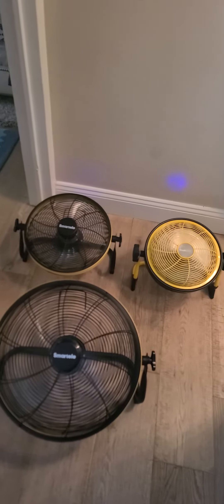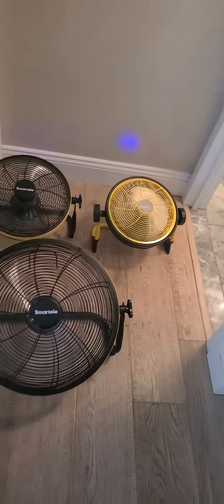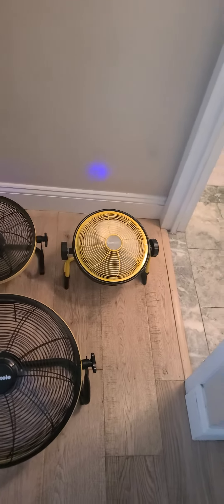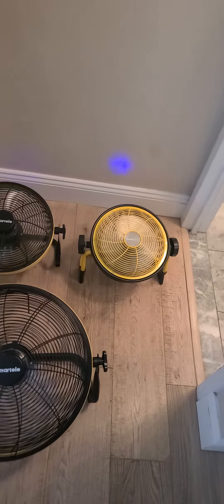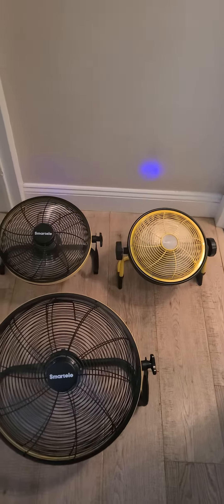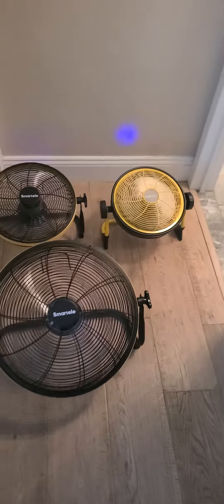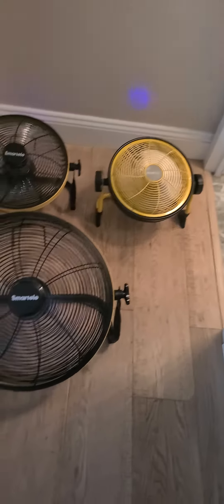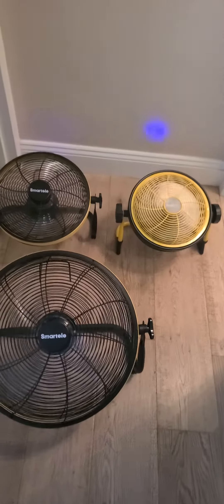floor fan to stay in 110 114 degree window STEAMREVIEWED.COM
STEAMREVIEWED.COM